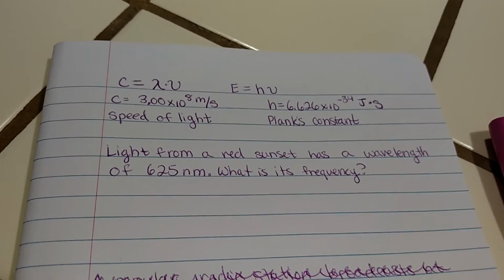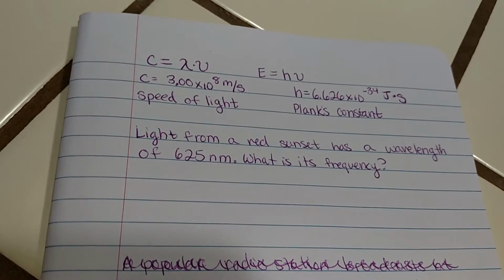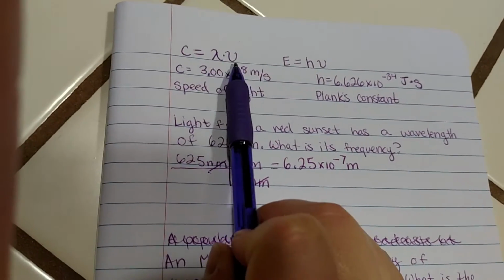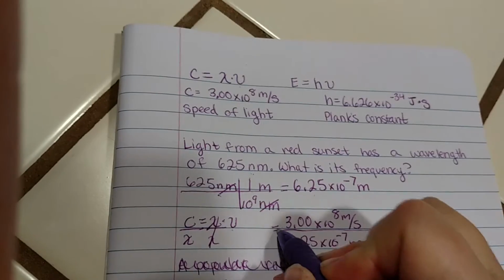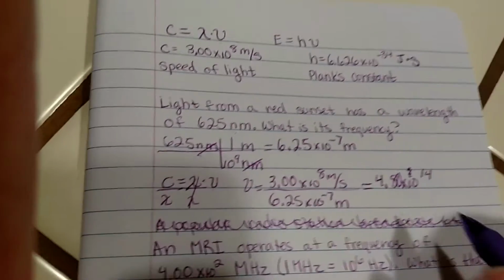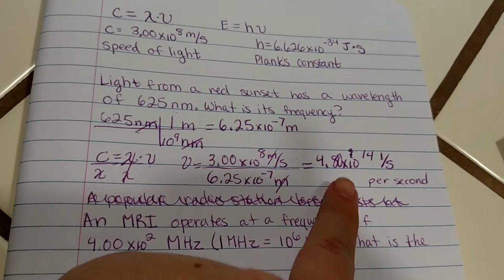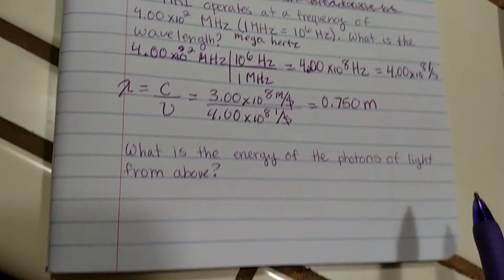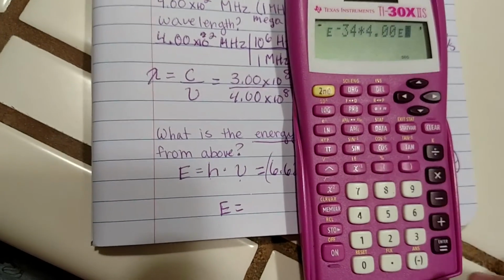Energy, wavelength, and frequency calculations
To be watched after doing CH 6 reading guide.